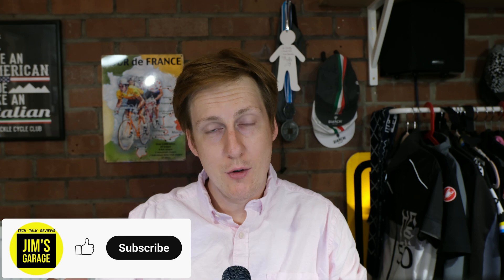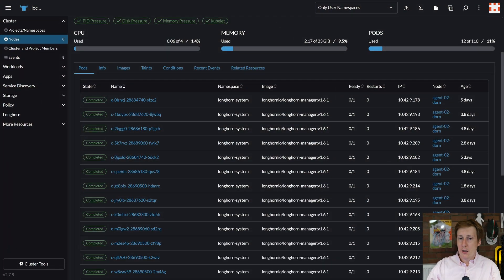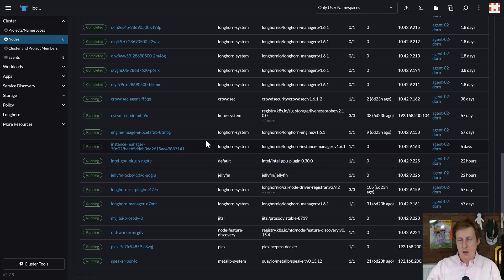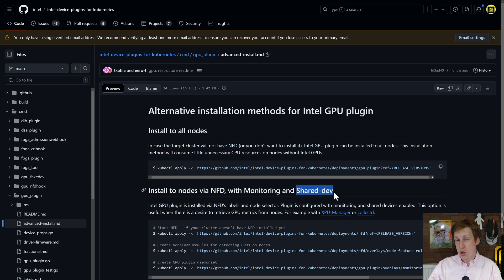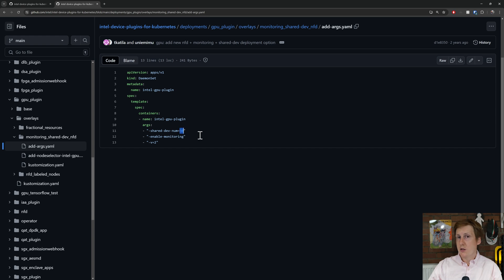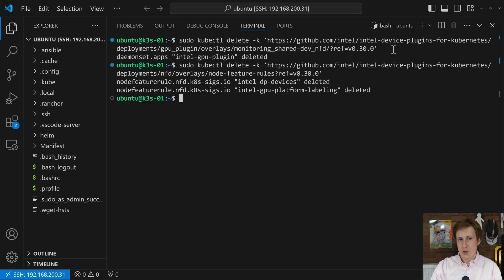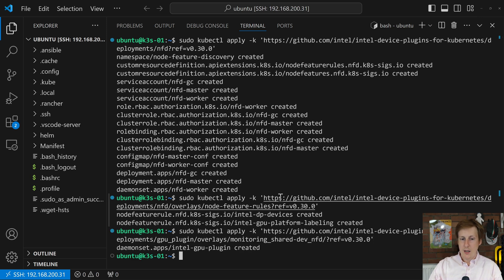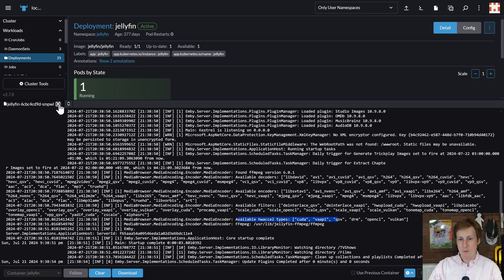Split a GPU Between Multiple Pods in Kubernetes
Learn how to share a single GPU with multiple pods in Kubernetes.

00:00 - Introduction to GPU Passthrough in Kubernetes
01:35 - Deployment
06:48 - Outro